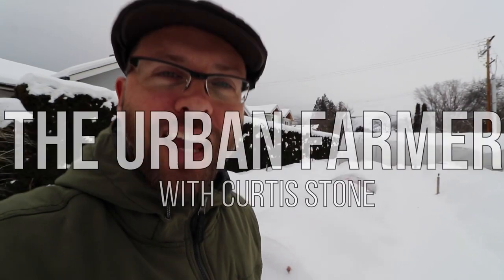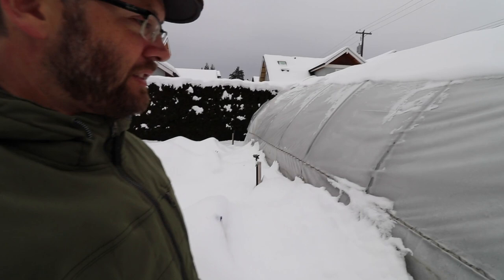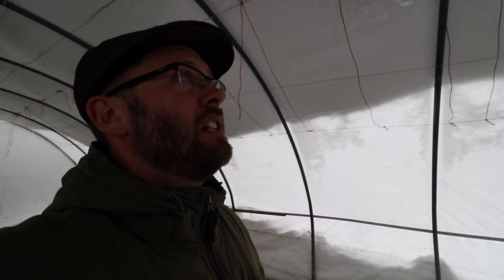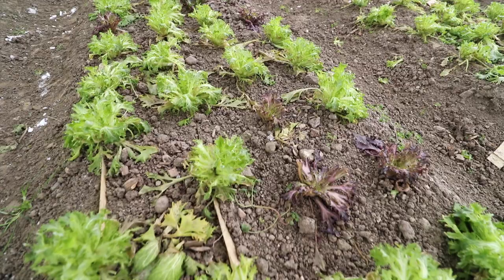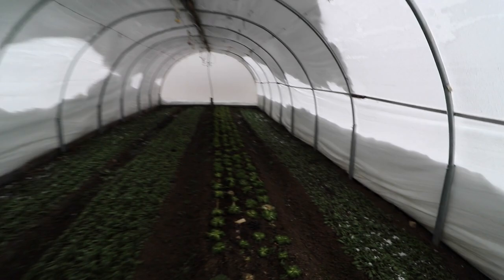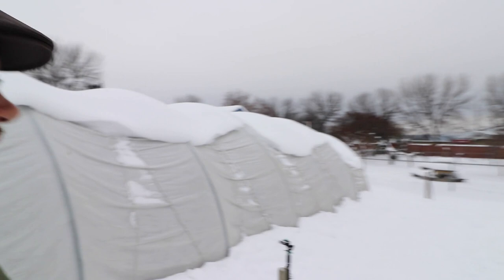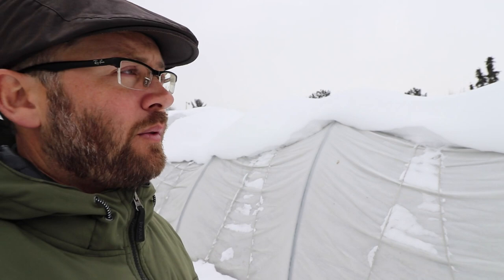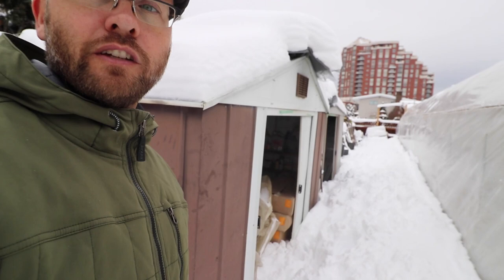How our tunnels are holding up in the snow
Vlog178. Shade cloth performance and installing drip irrigation.